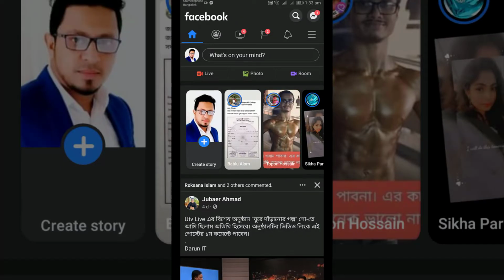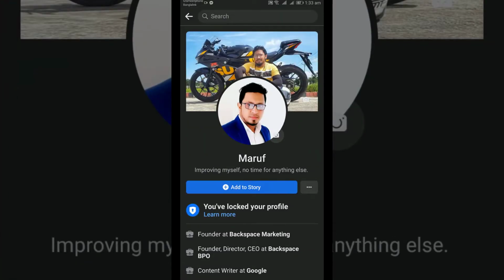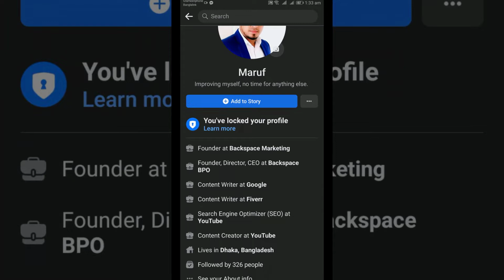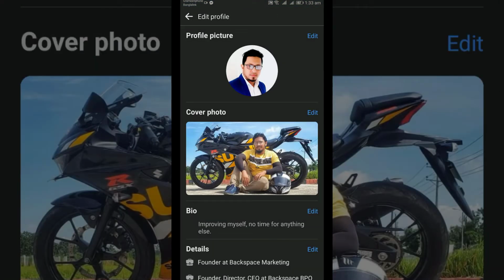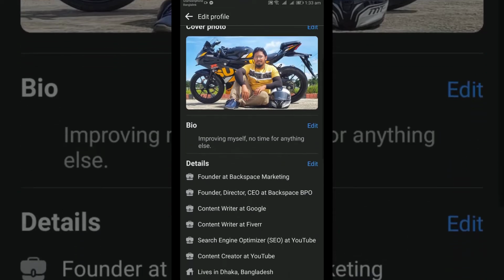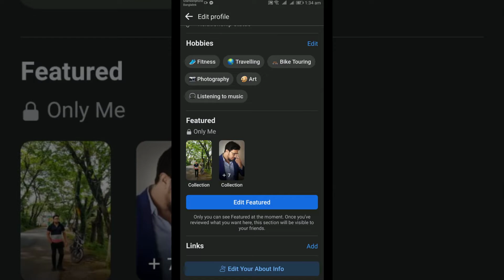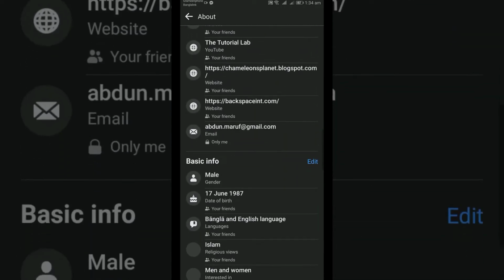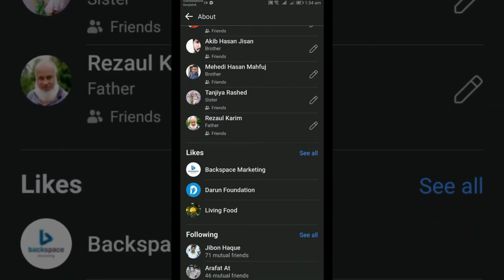How To Find All Liked Pages on Facebook 2024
Find Liked Pages | How To Find All Liked Pages on Facebook 2022

In today's video, I will show youhow to find all liked pages on facebook. If you are a diner watch this video and you will learn to find all liked pages on facebook.